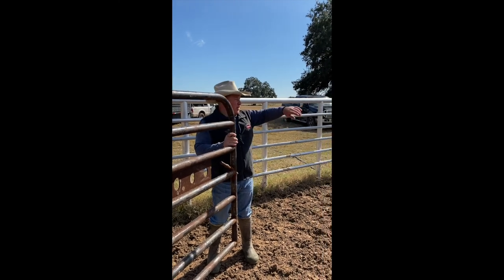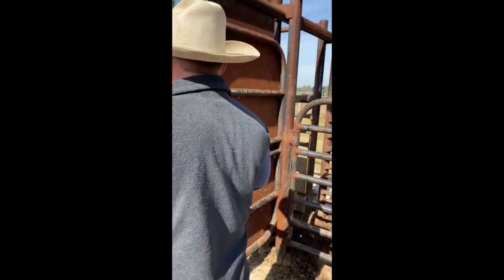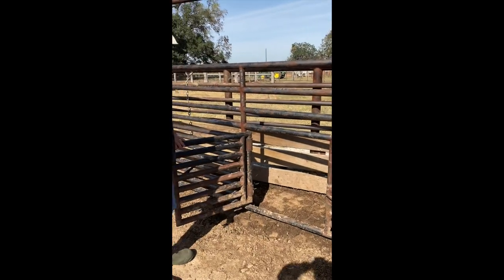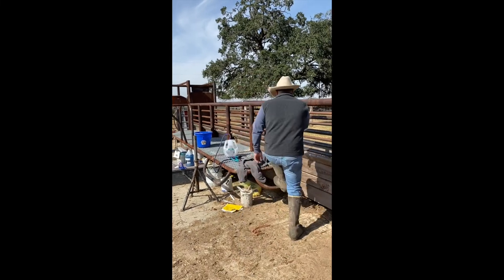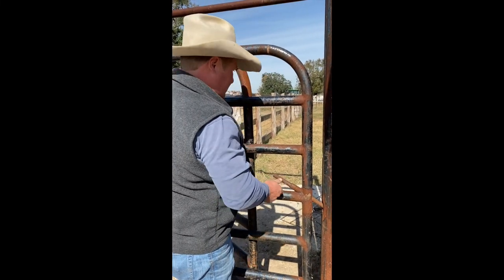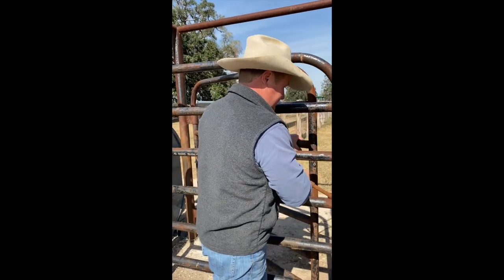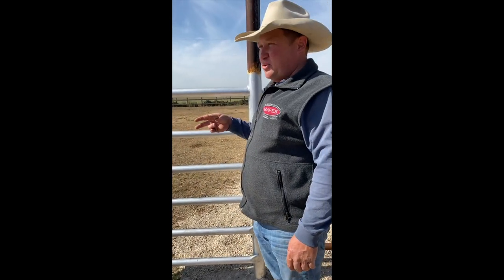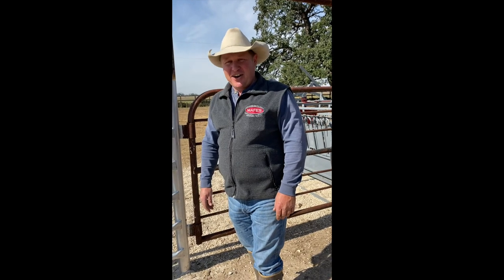Tour of the BRC Brahman Cattle Working Pens Phase 1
In this quick video Brandon Cutrer, owner of B.R. Cutrer, Inc. Brahman Cattle Ranch gives a short virtual tour of our new working pens designed for easy and efficient handling of Brahman cattle. He also discusses our workflow and vision for Phase 2 and 3 of the working pens. A great video for those needing to setup their own pens.